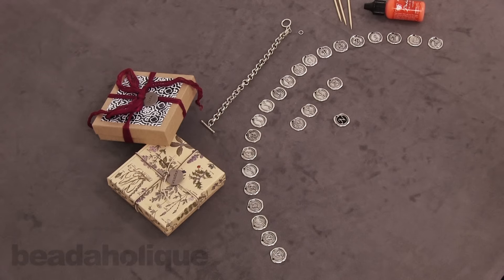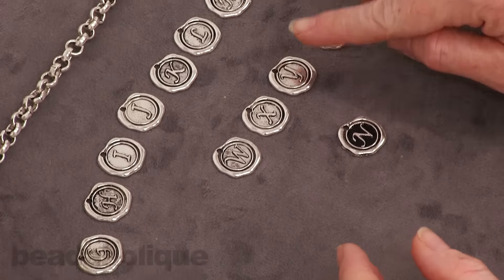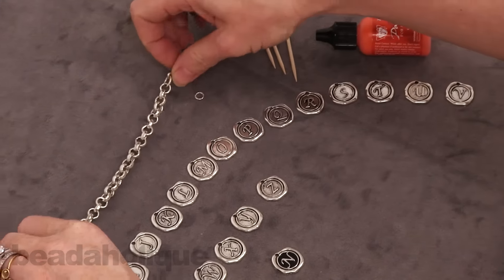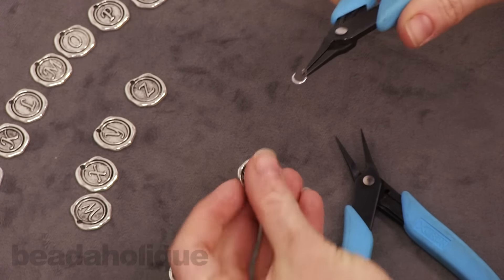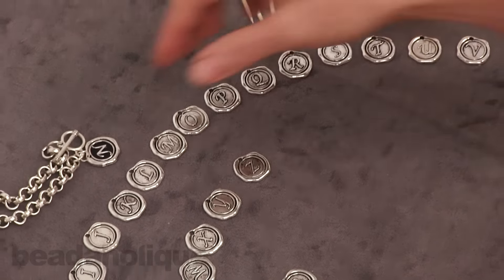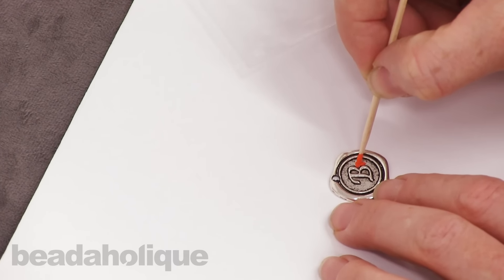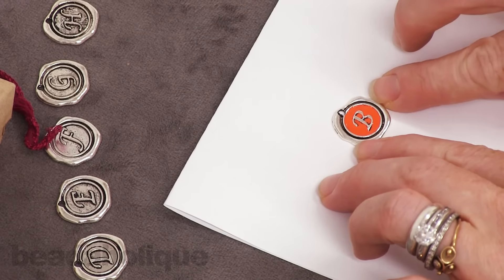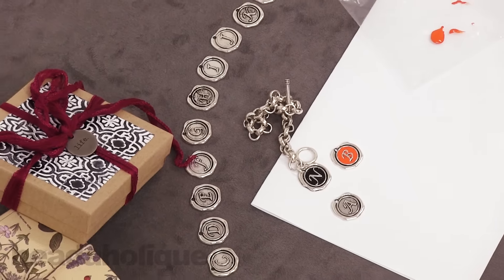How to Add Patina to a Wax Stamp Style Charm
Update - We no longer carry most of the wax stamp style charms featured in this tutorial. We're left the video up as an instructional aid and as inspiration for your own projects. The original description and item listings can be found below:

- In this video learn how to easily add patina to the recessed area of a wax stamp style charm. With or without the patina, these are lovely initial charms that you can use to personalize your jewelry projects.

Related Project:

Monogrammed Charm Bracelet (Retired)
Project B730

Final Sale - Lead-Free Pewter, Alphabet Charm Wax Seal Letter 'J' 18.5x19.5mm, 1 Piece, Antiqued Silver
SKU: PND-09209

Final Sale - Lead-Free Pewter, Alphabet Charm Wax Seal Letter 'M' 18.5x19.5mm, 1 Piece, Antiqued Silver
SKU: PND-09212

Vintaj Patina Opaque Permanent Ink - Black Onyx - 0.5 Ounce Bottle
SKU: XTL-9078

Nunn Design Charm Bracelet With Toggle Clasp, Rolo Links 2.5x7.5mm 7.5 Inch, Antiqued Silver
SKU: AXC-8000 (Discontinued)

Lead-Free Pewter, Alphabet Charm Letter 'A' 18.5x19.5mm, 1 Piece, Antiqued Silver

Lead-Free Pewter, Alphabet Charm Letter 'B' 18.5x19.5mm, 1 Piece, Antiqued Silver

Lead-Free Pewter, Alphabet Charm Letter 'C' 18.5x19.5mm, 1 Piece, Antiqued Silver

Lead-Free Pewter, Alphabet Charm Letter 'D' 18.5x19.5mm, 1 Piece, Antiqued Silver

Lead-Free Pewter, Alphabet Charm Letter 'E' 18.5x19.5mm, 1 Piece, Antiqued Silver

Lead-Free Pewter, Alphabet Charm Letter 'F' 18.5x19.5mm, 1 Piece, Antiqued Silver

Lead-Free Pewter, Alphabet Charm Letter 'G' 18.5x19.5mm, 1 Piece, Antiqued Silver

Lead-Free Pewter, Alphabet Charm Letter 'H' 18.5x19.5mm, 1 Piece, Antiqued Silver

Lead-Free Pewter, Alphabet Charm Letter 'I' 18.5x19.5mm, 1 Piece, Antiqued Silver

Lead-Free Pewter, Alphabet Charm Letter 'K' 18.5x19.5mm, 1 Piece, Antiqued Silver

Lead-Free Pewter, Alphabet Charm Letter 'L' 18.5x19.5mm, 1 Piece, Antiqued Silver

Lead-Free Pewter, Alphabet Charm Letter 'N' 18.5x19.5mm, 1 Piece, Antiqued Silver

Lead-Free Pewter, Alphabet Charm Letter 'O' 18.5x19.5mm, 1 Piece, Antiqued Silver

Vintaj Patina, Opaque Permanent Ink For Metal, 0.5 Ounce, Carnelian